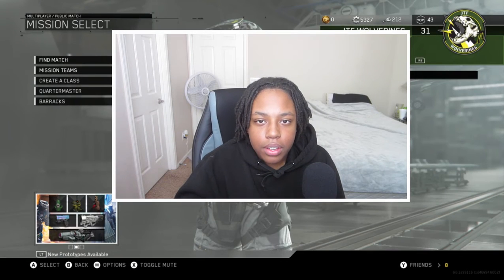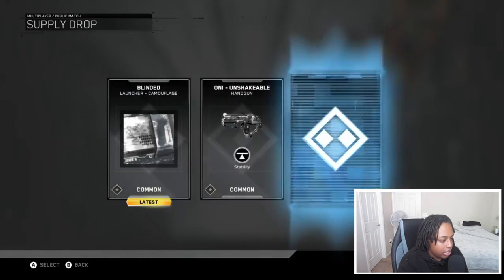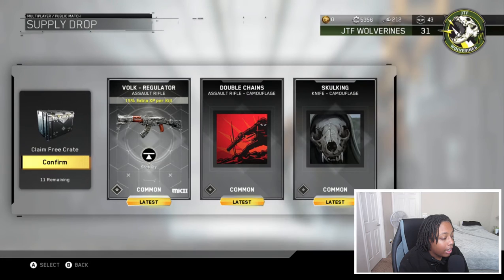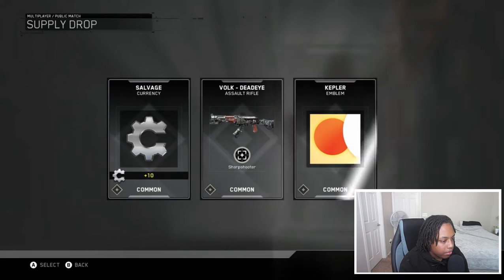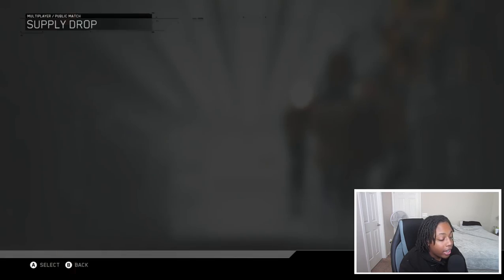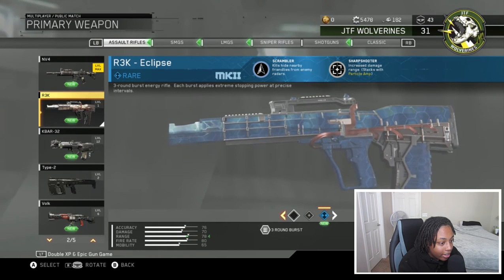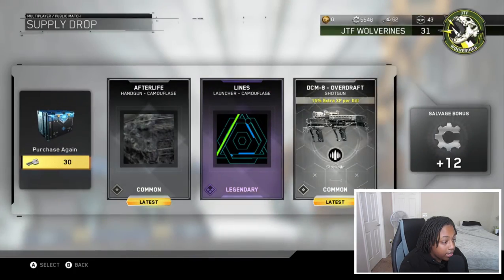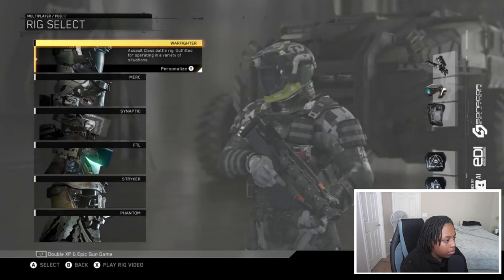Supply Drop Opening! [Facecam] Infinite Warfare